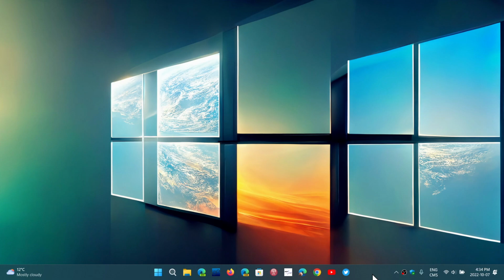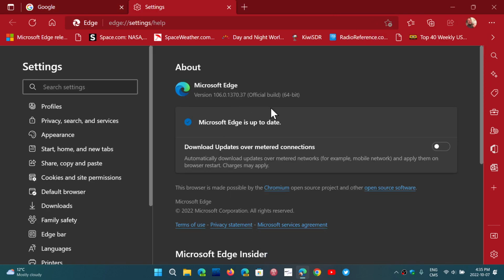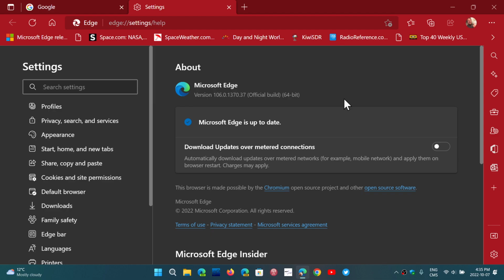Microsoft Edge bug fixing update released rolling out now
Many fixes rolling it for some of the bugs discovered on version 106, no security updates in here